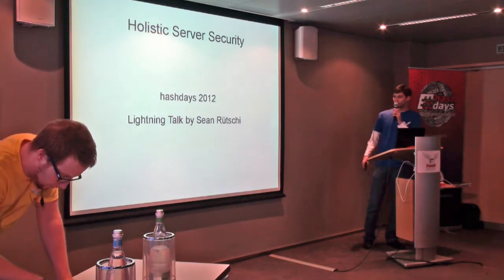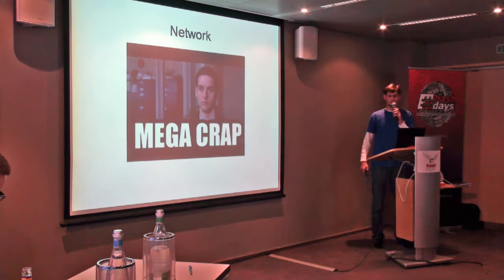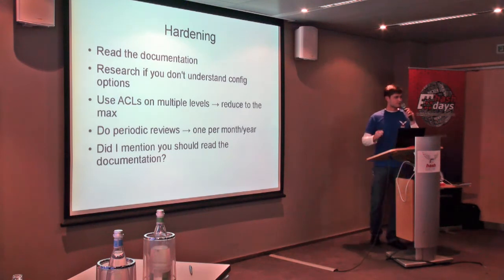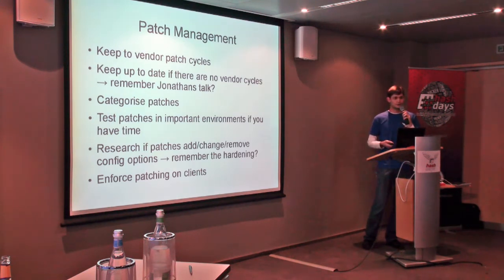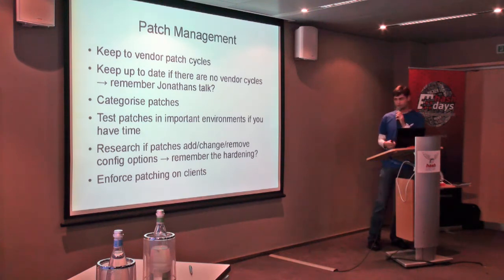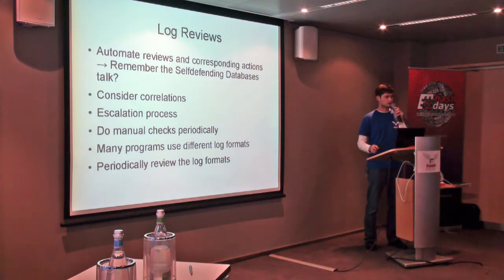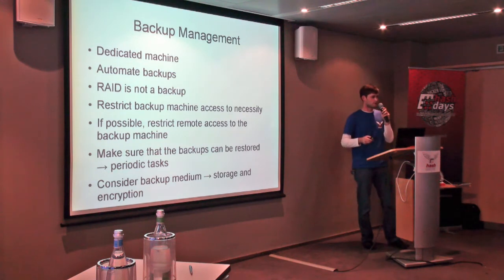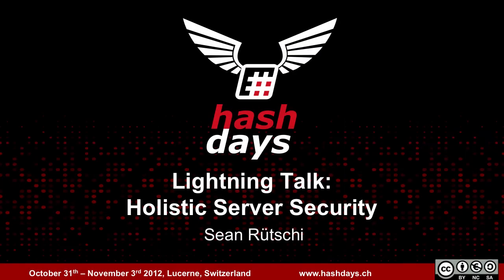days 2012: Lightning Talk: Sean Rütschi: Holistic Server Security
days Security & Risk Conference 2012: Lightning Talk: Sean Rütschi: Holistic Server Security